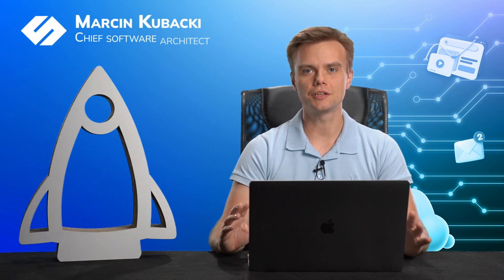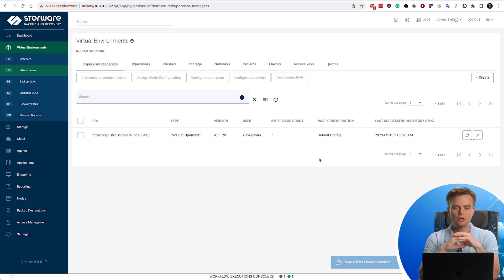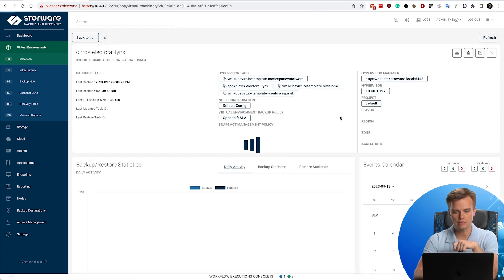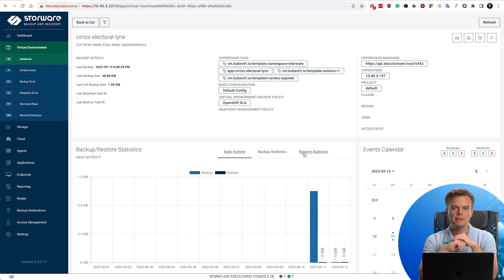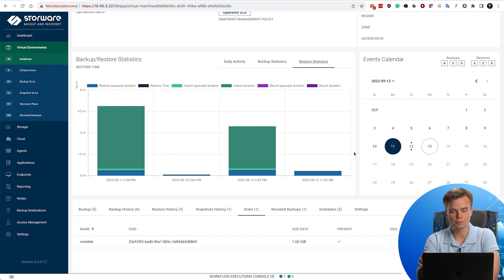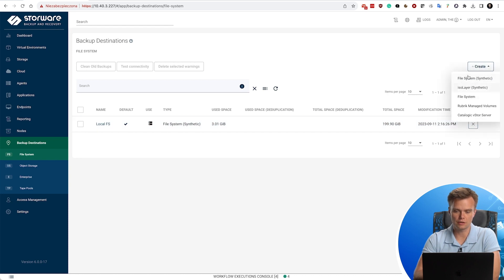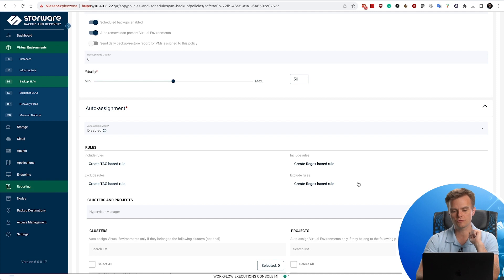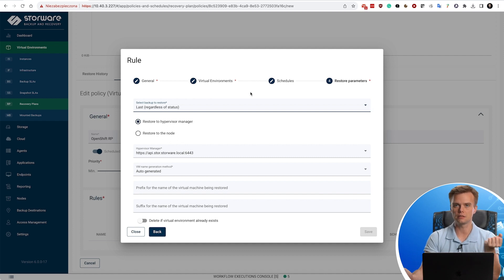Backup and Recovery for OpenShift Containers and Virtual Machines | Storware Academy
If you need to use containers into your infrastructure, then OpenShift is one of the best solutions you can choose.

In this video from the Storware Academy series, Marcin Kubacki, Chief Software Architect at Storware, will discuss how to protect containers and virtual machines running in OpenShift with Storware Backup and Recovery.

If you have any questions, please don't hesitate to post them in the comments.

Storware Backup and Recovery is an European vendor of an enterprise data backup and recovery system characterized by stability and excellent integration possibilities.

It secures data of virtual machines, containers, and cloud environments, including Microsoft 365, applications, and storage providers. Moreover, Storware enables corporate data to be stored in multiple backup destinations, such as tapes, file systems and object storage, and can act as a proxy for enterprise backup providers.

It offers support for the largest number of vendors on the market, both open and commercial. Storware successfully offers products through the worldwide distribution and partner channel since 2014.